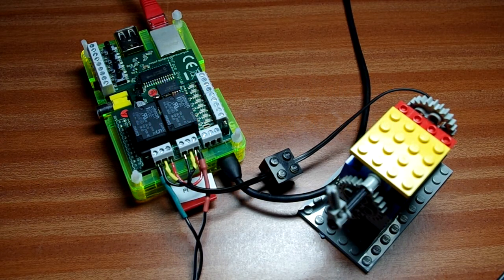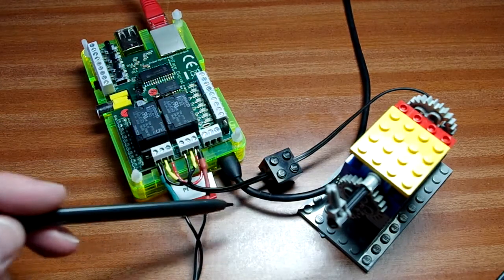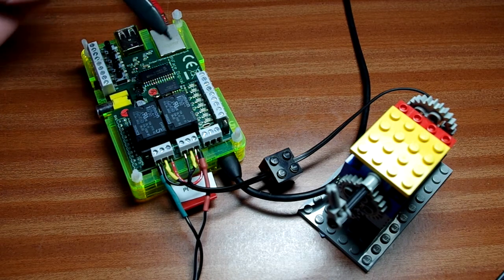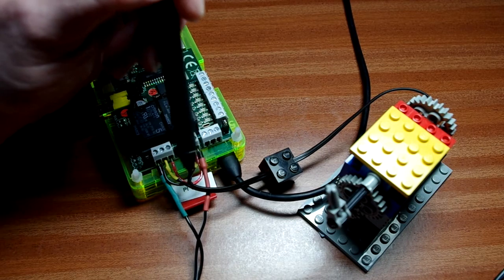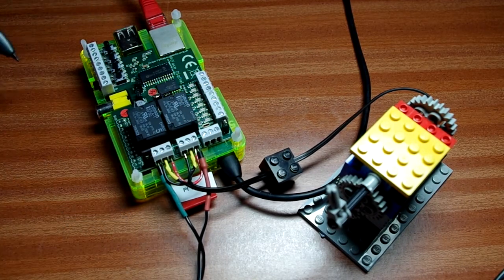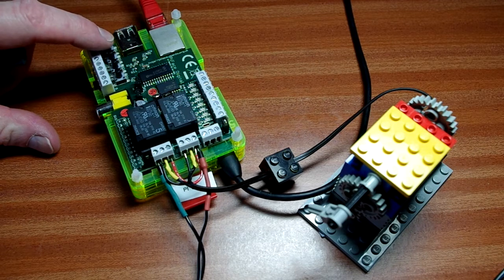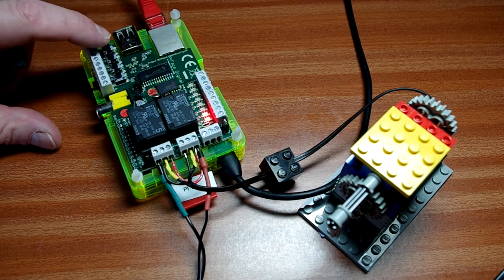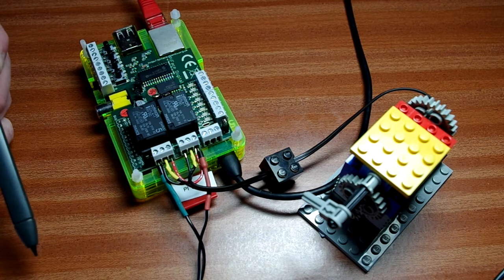PiFace Motor control - Part 1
Part 1 - Using the 2 relays on the PiFace to emulate an H-Bridge IC. This gives you the ability to drive a DC motor forwards or backwards.